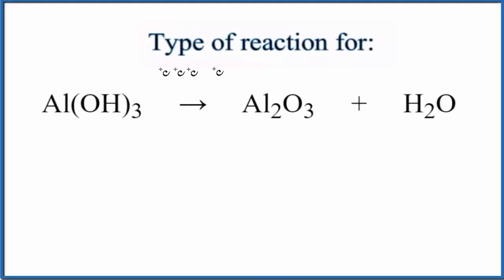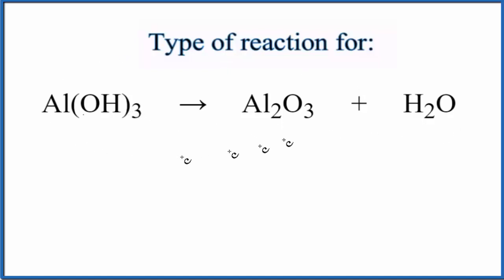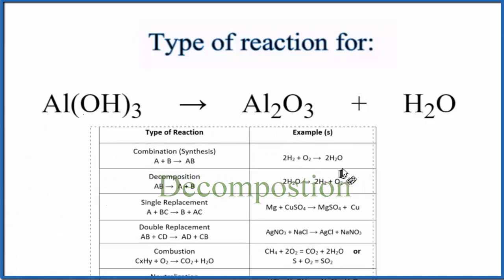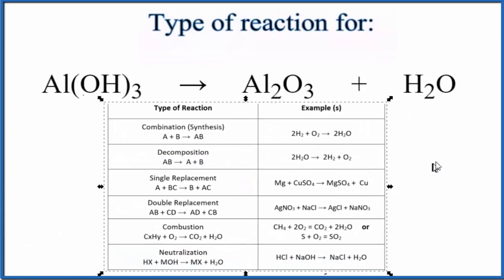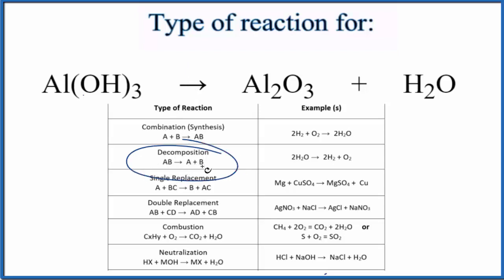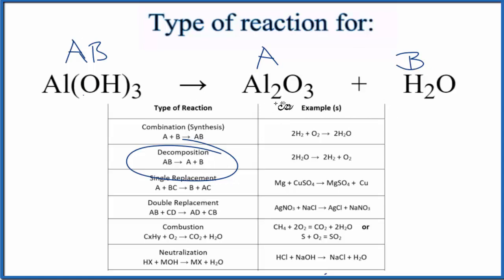Type of Reaction for Al(OH)3 = Al2O3 + H2O (at high temps)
In this video we determine the type of chemical reaction for the equation Al(OH)3 = Al2O3 + H2O (Aluminum hydroxide (at high temperatures)).

Since we one substance breaking apart into two (or more) substances, Al(OH)3 = Al2O3 + H2O is a decomposition reaction. Decomposition reactions follow the general form of:

Synthesis (Combination): A + B → AB
Decomposition: AB → A + B
Single Replacement : A + BC → B + AC
Double Replacement: AB + CD → AD + BC
Combustion: CxHy + O2 → CO2 + H2O
Neutralization: HX + MOH → MX + H2O
It is not necessary to balance Al(OH)3 = Al2O3 + H2O in order to determine the type of reaction, although it makes more sense with the equation is balanced.

For more chemistry help with classifying types of reactions like Al(OH)3 = Al2O3 + H2O and other chemistry topics,

H2O